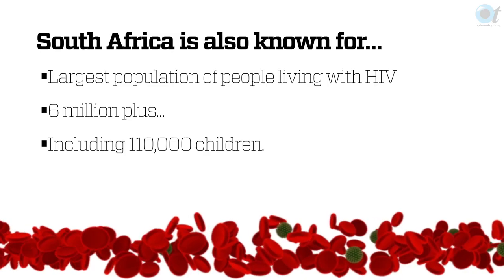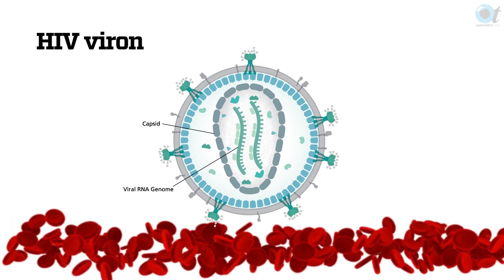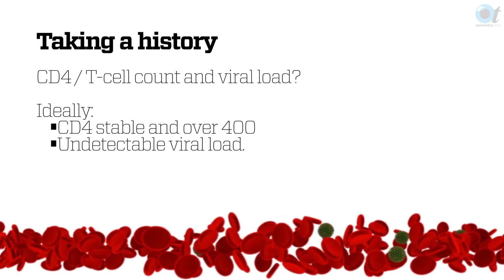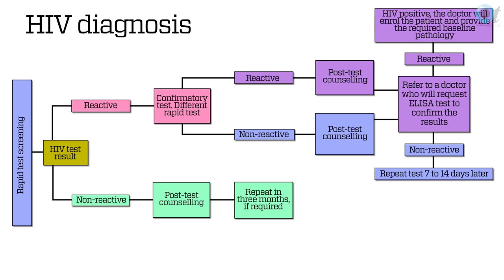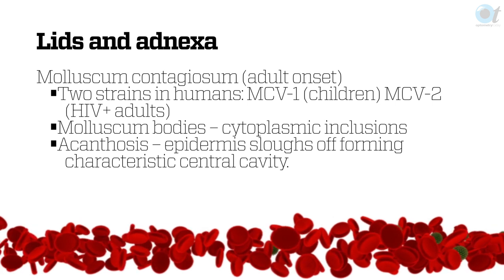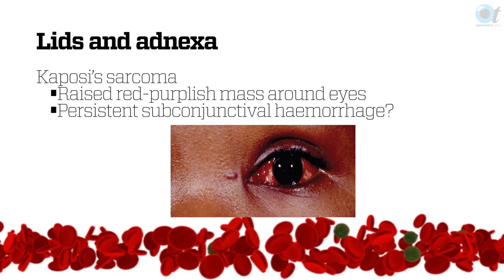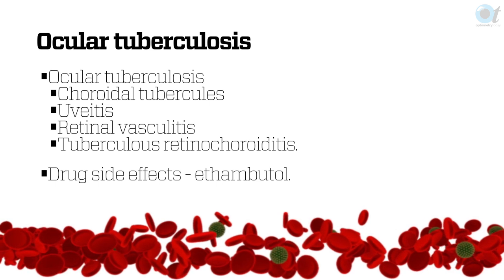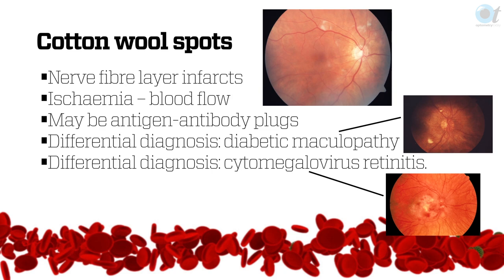HIV and the eye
South African optometrist, Nina Kriel, discusses HIV and its effects on the eye.
Filmed at Education Destination 2014